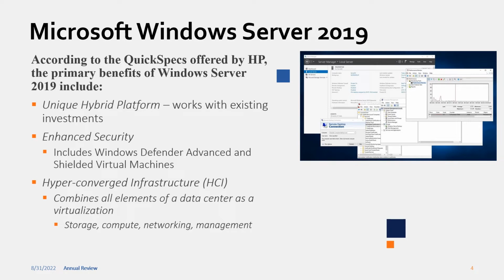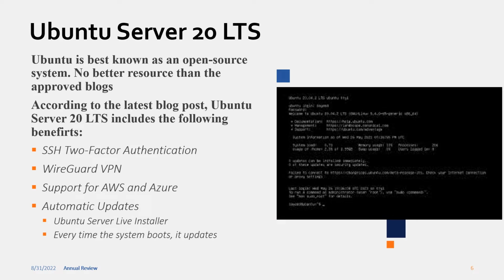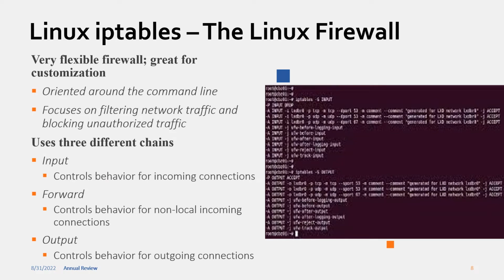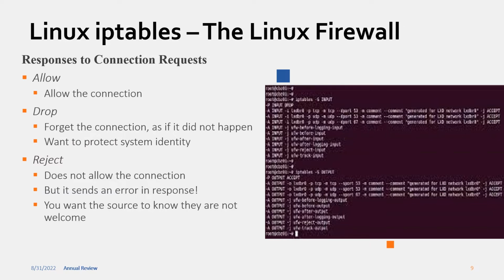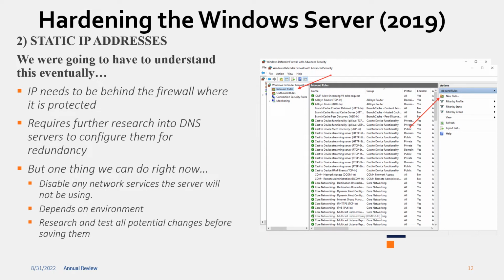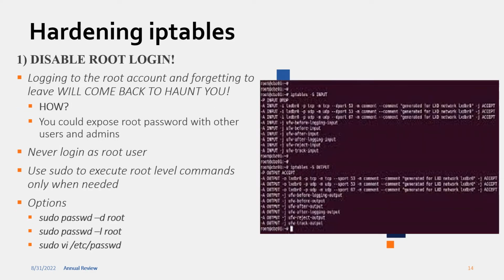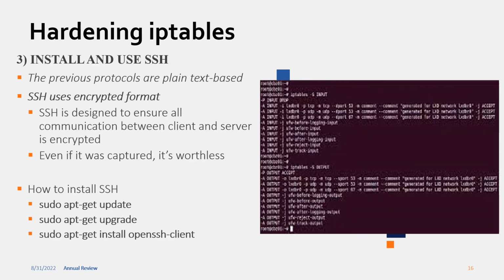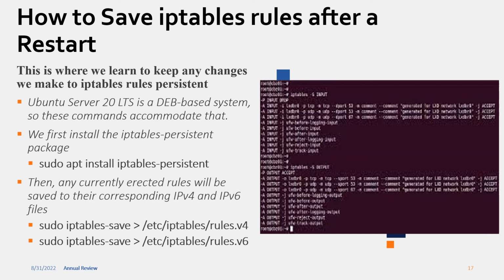Service Group 1 – OS & FW Research Presentation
This is for my class Server Systems Security. In this video, we explore the operating systems, Windows Server 2019 and Ubuntu Server 20 LTS. We also discuss their corresponding firewalls and how to harden the security around these technologies.

Anything that is owned or operated by another party does NOT belong to me. This is merely an educational video about server systems security